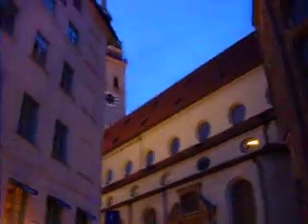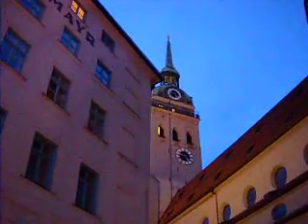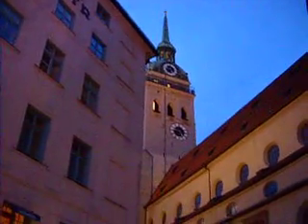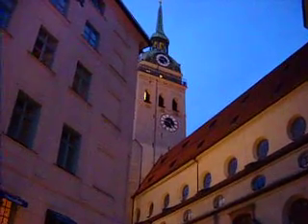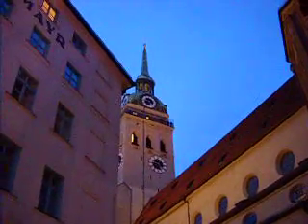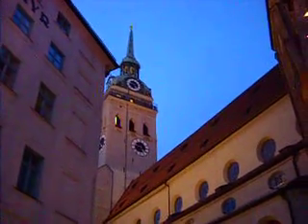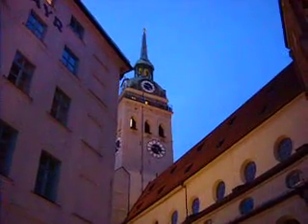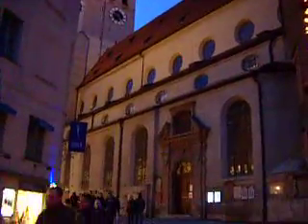Munich Viktualienmarkt and Alter Peter